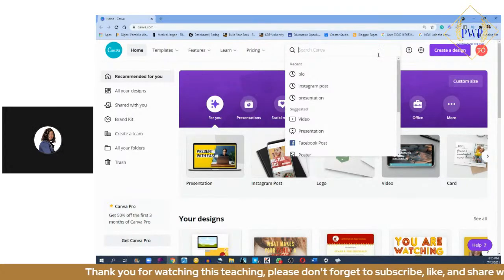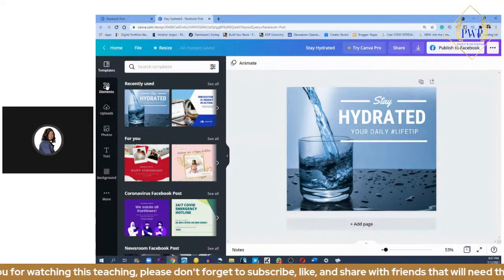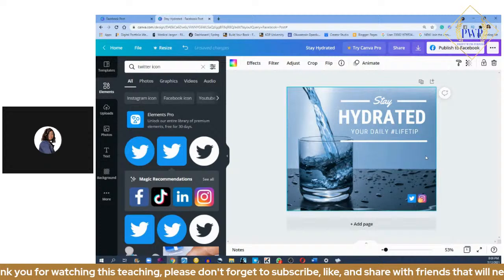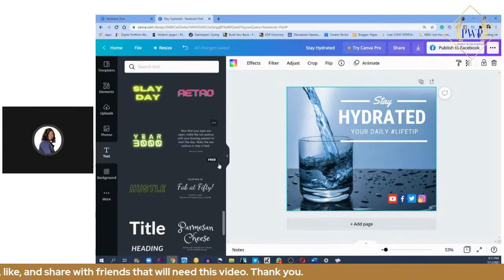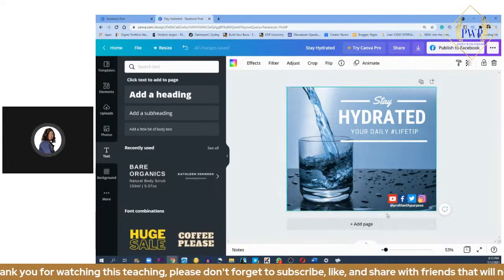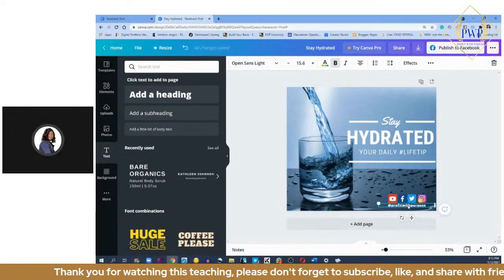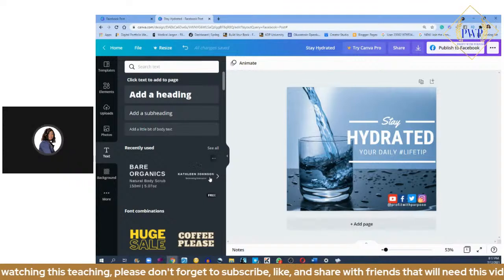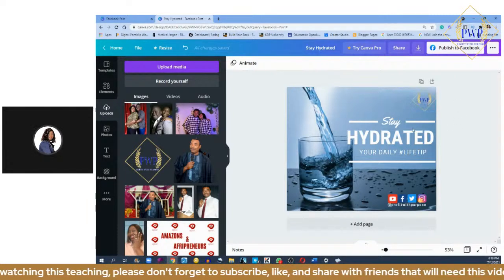How to create transparent logo, design your business flyer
In this video, I share how to make flyer for advertising your business using canva.com and Micromedia Fireworks